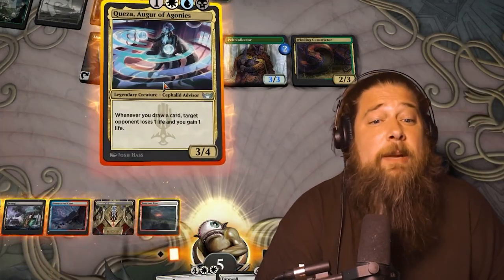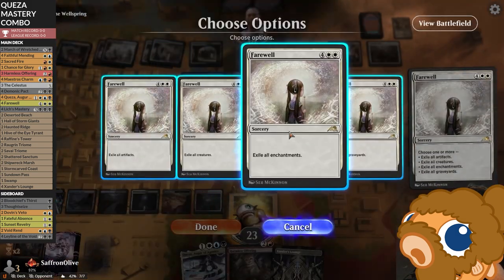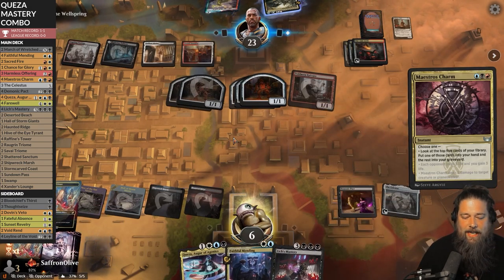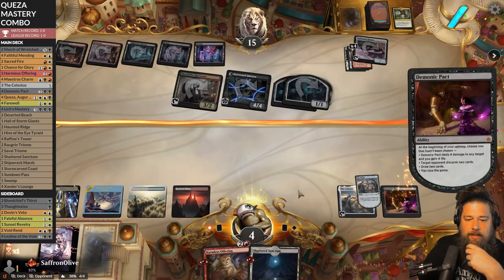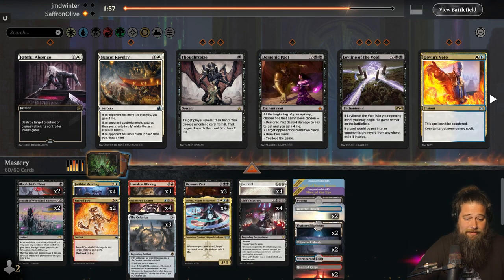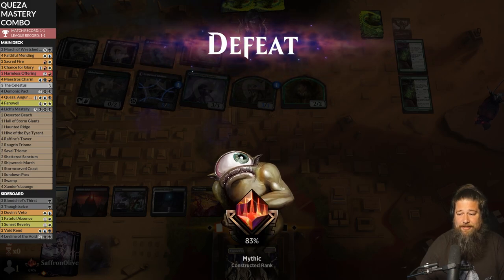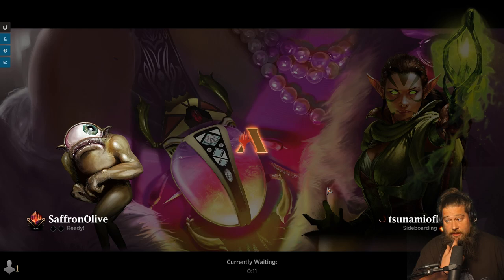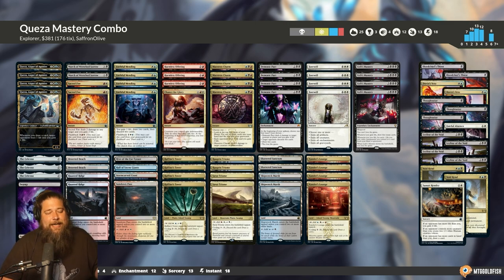Infinite Drain and Draw | Queza's Mastery Combo | Explorer | Against the Odds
What are the odds of winning with the combo of Lich's Mastery and Queza, August of Agonies in Explorer? Let's find out!

0:00 Start
4:06 Match 1
22:58 Match 2
37:25 Match 3
53:29 Match 4
1:12:25 Wrap Up